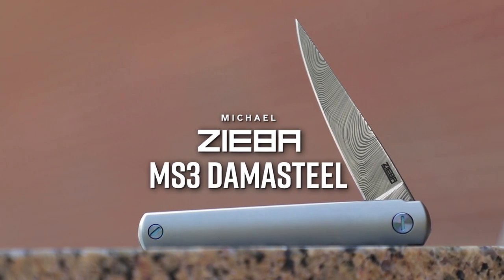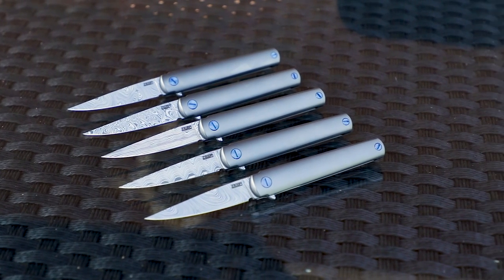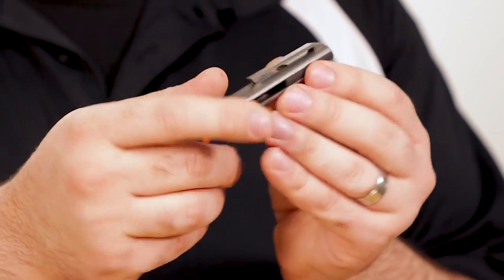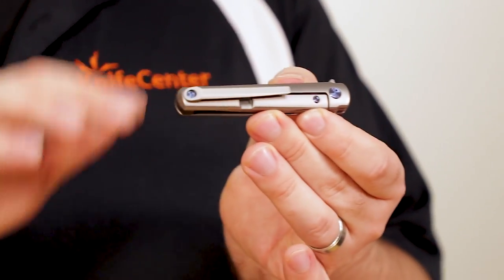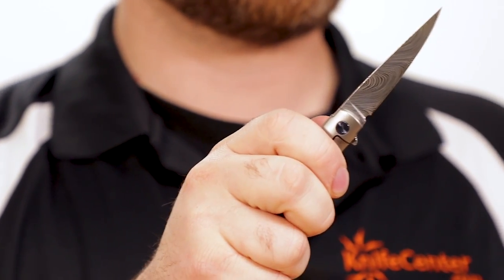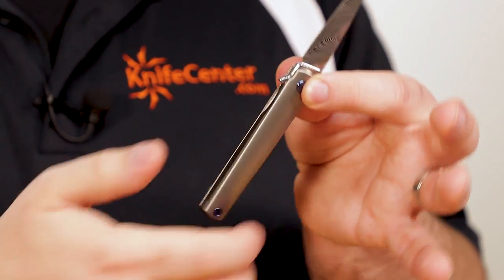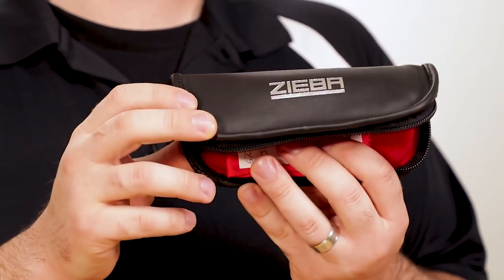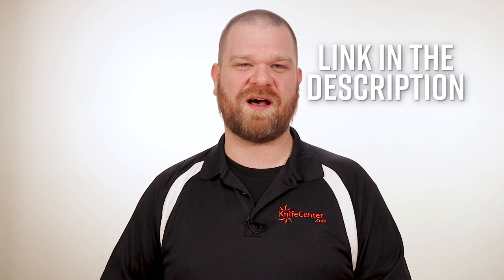Michael Zieba Custom MS3 Damasteel Executive Knife Now Available at KnifeCenter.com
One of the best executives knives just got better. The Zieba MS3 is thin, easy to carry and now comes with Damasteel in 5 different patterns. How do you like to class up your EDC Rotation?

To get your hands on a Damasteel Zieba MS3 click this